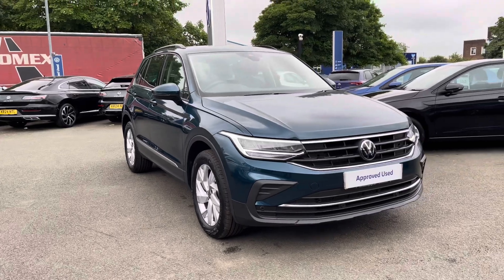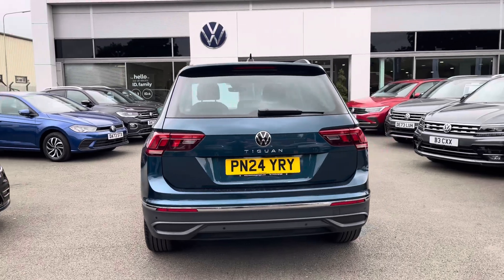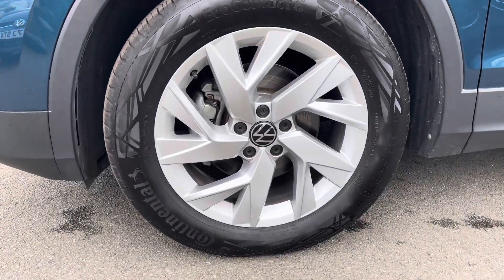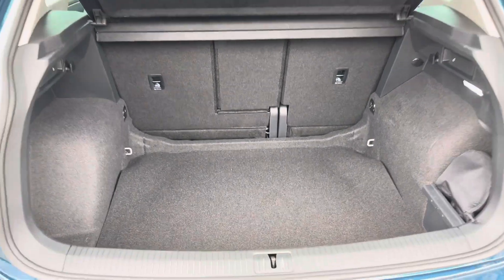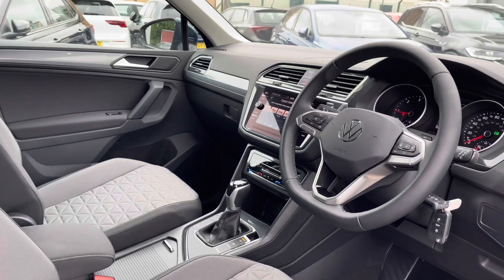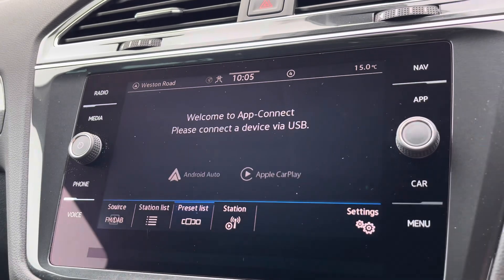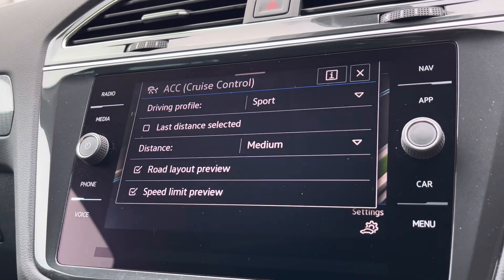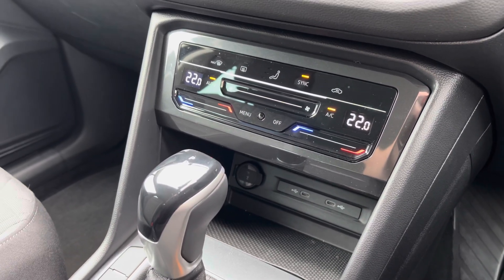Approved Used Volkswagen Tiguan 2.0 TDI (150PS) Life SCR DSG 5 door - PN24YRY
Check out this Approved Used Volkswagen Tiguan 2.0 TDI (150PS) Life SCR DSG 5 door currently for sale at Crewe Volkswagen.

Key Features:
Optional rear camera
LED Headlights
18" Alloy Wheels
Front & Rear Parking Sensors
2-Zone Climate Control
App-Connect
Adaptive Cruise Control
Navigation